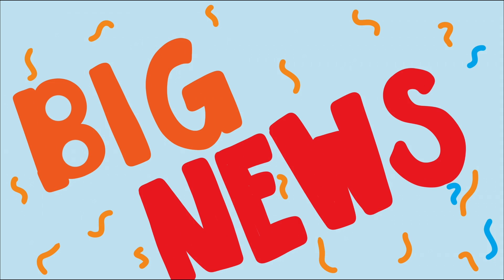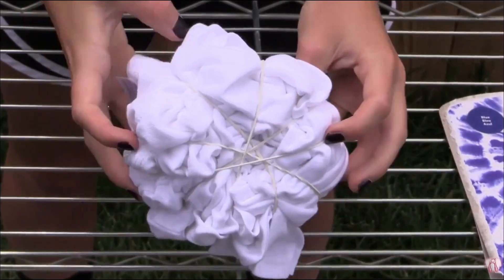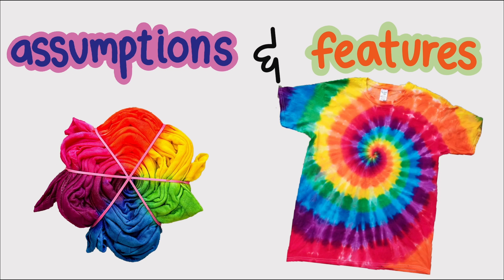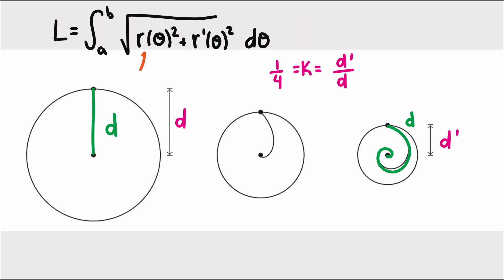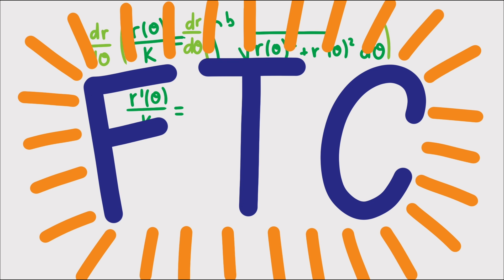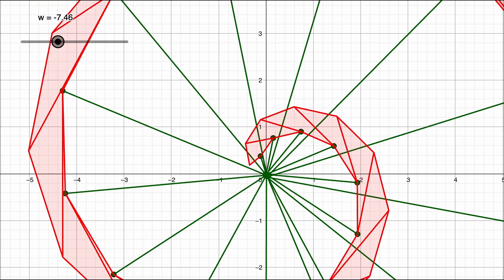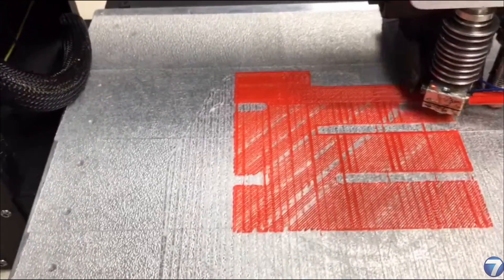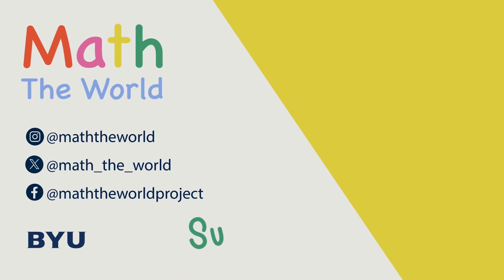How Tie-Dye Patterns Revolutionized Solar Arrays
Here we show how wondering about the spirals on tie dye t-shirts lead to improvements made in the engineering of solar arrays for satellites! With the use of polar equations, logarithmic spirals, and differential equations Doug was able to discover an interesting combination of complimentary logarithmic spirals that create a very efficient origami like folding pattern that can take large pieces of flat material and fold it into small cylinders.

Script: Doug Corey and Jennifer Canizales
Audio: Doug Corey
Animation: Jennifer Canizales